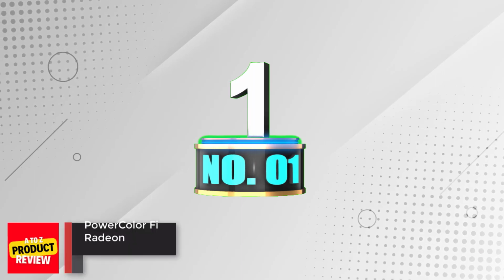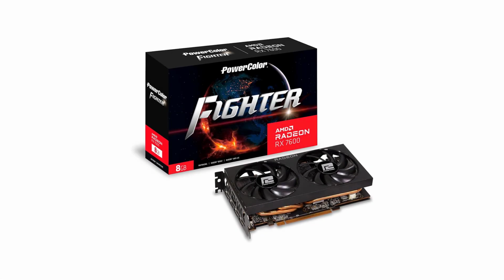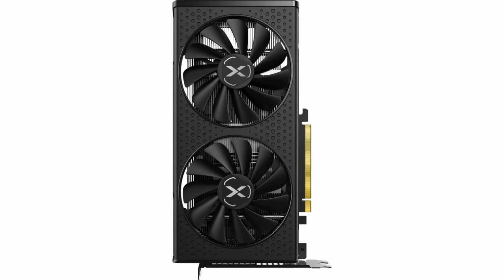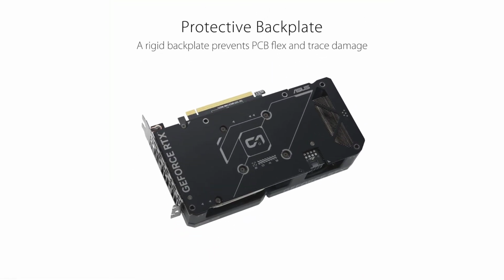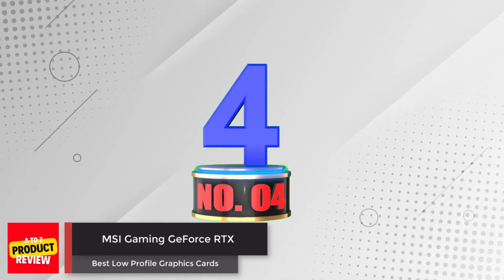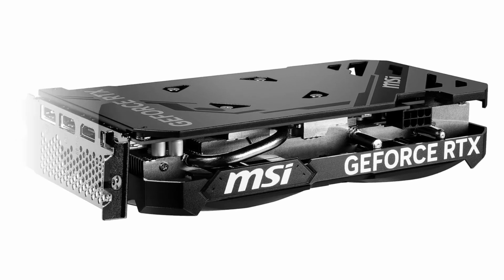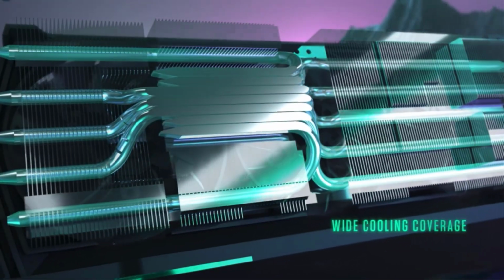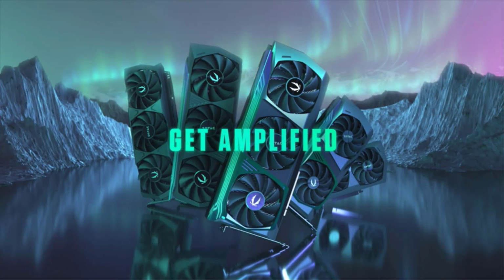Best Low Profile Graphics Cards On Amazon / Top 5 Product ( Reviewed & Tested )